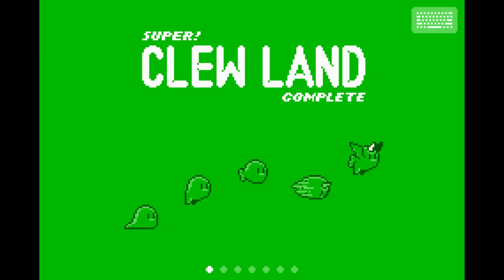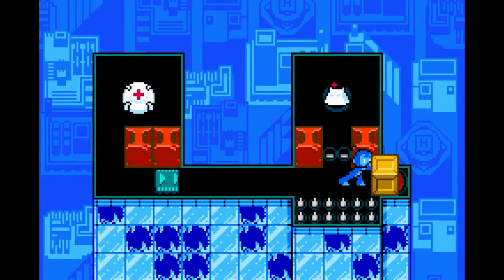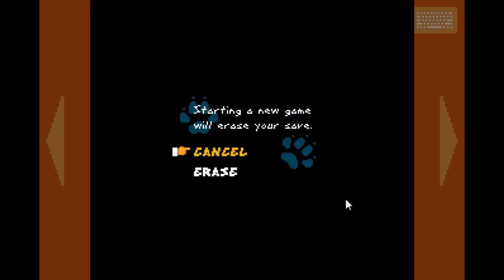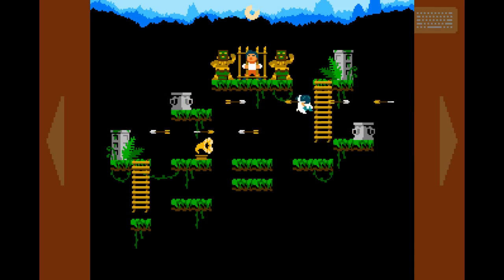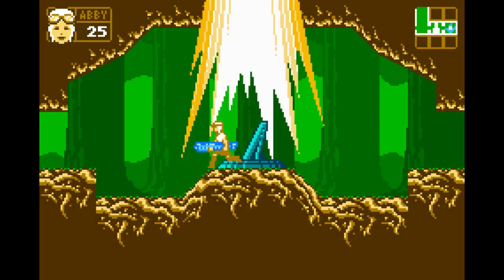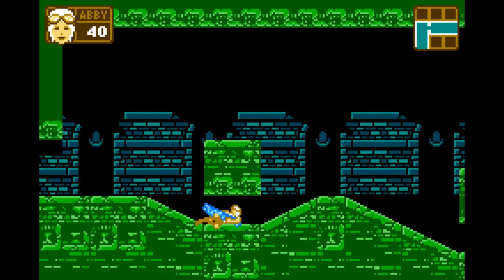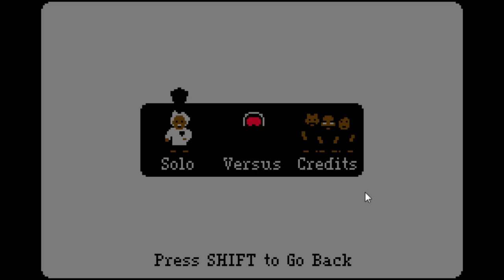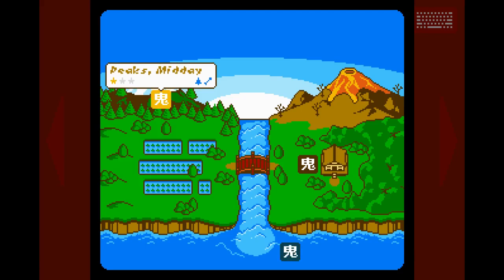Baer Plays Retro Game Crunch (Indie Spotlight - April 27, 2014)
Baer plays the Retro Game Crunch pack of 7 8-bit arcade games made by Shaun Inman, Rusty Moyher and Matt Grimm.

The pack includes Super Clew Land, a happy-go-lucky exploration-based platformer; End of Line, a game about learning how to die; GAIAttack, a beat 'em up platformer for up to four players; Paradox Lost, a metroidvania spanning three eras; Wub-wub Wescue, an early 80's arcade platformer; Brains & Hearts, a two player card game that takes place inside Albert Einstein's dream; and Shuten, a samurai shoot 'em up for one or two players.

Buy anything on Amazon using this link and support me while you do it!

Hi! I'm BaerTaffy, but people usually call me Baer. You can be people, too! The main focus of my channel is gameplay walkthrough videos, or "Let's Play" videos as they're more commonly known. I also host a series called "Baer-ly Played", where I do short and sweet game reviews. I'll also do game previews on occasion, and you can find me live streaming almost every day over on Twitch! Love you.

NOTE: I have established filters in the comments to disallow links, as people are able to link to anything right now including spam, porn, viruses, etc.